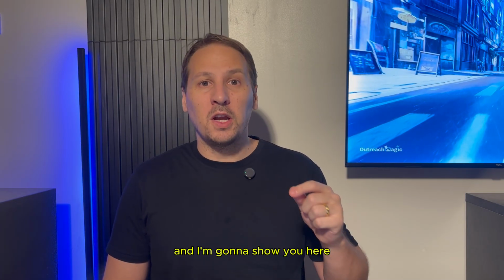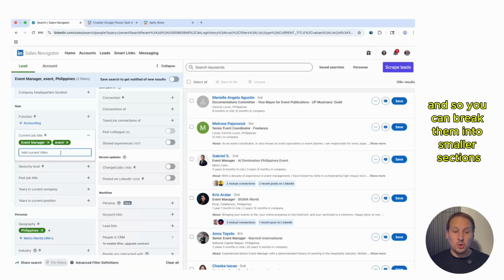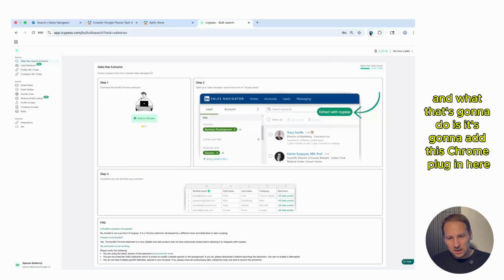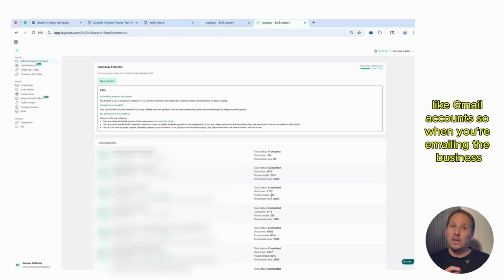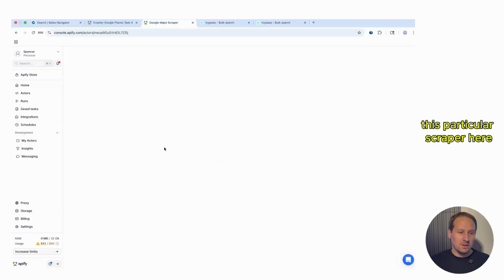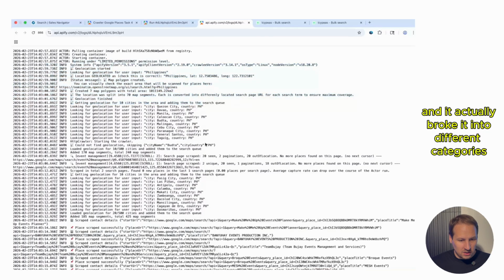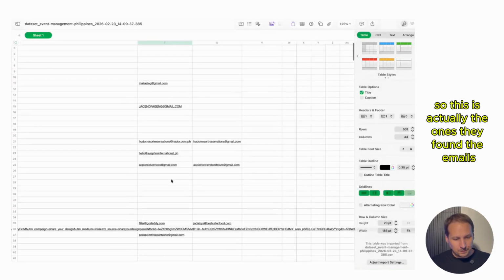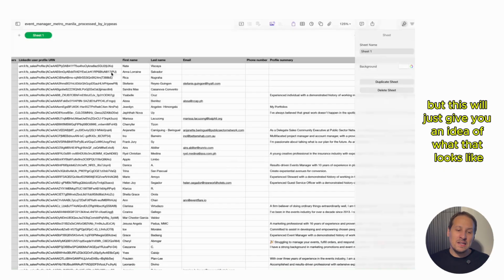How to Source B2B Leads for Cold Email [Google Maps & LinkedIn]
Learn the exact step-by-step strategy to scrape fresh, high-converting B2B leads for your cold email campaigns! We compare LinkedIn Sales Navigator vs. Google Maps scraping to see which gets the best results.

🤝 JOIN LEAD GEN PH (Get $30 Sales Nav Deals!):
Want to get LinkedIn Sales Navigator for a massive discount? Connect with our international community of aspiring Lead Generation Agency owners! Join our free Facebook group to ask questions, network, and grow (Calling all our members in the Philippines 🇵🇭 & worldwide!):

ABOUT THIS TRAINING:
If you want better cold email replies, you need better leads! In this video, we share a real-world case study of sourcing leads for a fireworks company targeting event managers. We break down two powerful methods for lead scraping:
2️⃣ Google Maps + Apify: An absolute goldmine for targeting local businesses in the Philippines and finding emails directly from company websites!

⏱️ VIDEO CHAPTERS (Skip around!):
0:00 - Introduction to B2B Lead Sourcing & Why Fresh Leads Win
1:23 - How to Filter & Search on LinkedIn Sales Navigator
3:15 - Using icypeas to Scrape LinkedIn Emails (Step-by-Step)
5:02 - Why LinkedIn Has a Low Email Match Rate in the Philippines
6:14 - The Google Maps Scraping Strategy (Apify Tutorial)
7:45 - How to Extract Company Emails from Google Maps Data
9:20 - Comparing the Lead Lists: Apify vs. icypeas Results
11:15 - Final Thoughts on Creative Lead Generation

🛠️ TOOLS & RESOURCES MENTIONED:
• LinkedIn Sales Navigator (Join our FB group for a discount plug!)
• icypeas (LinkedIn email scraper)
• Apify (Google Maps scraper)
• Google Maps